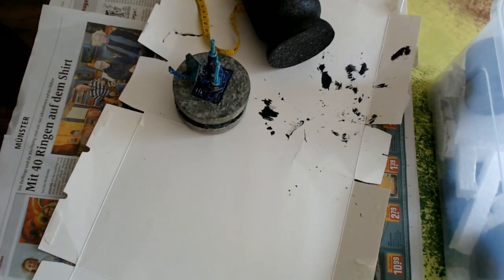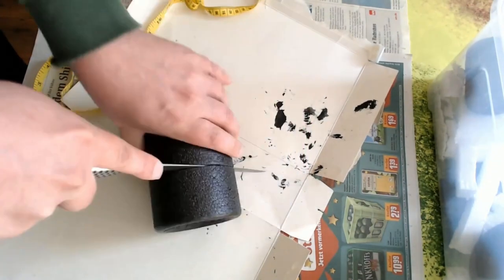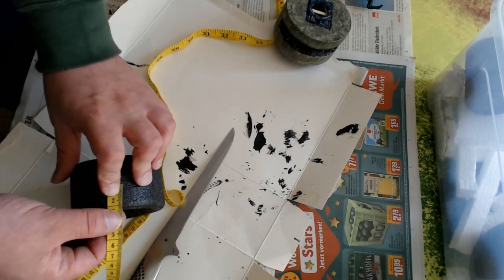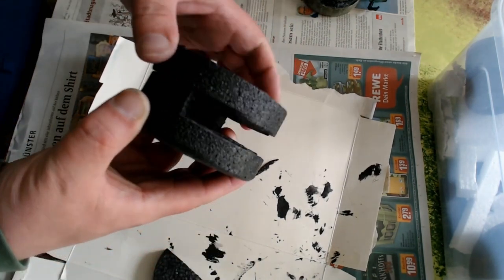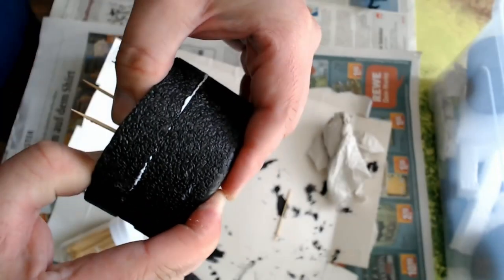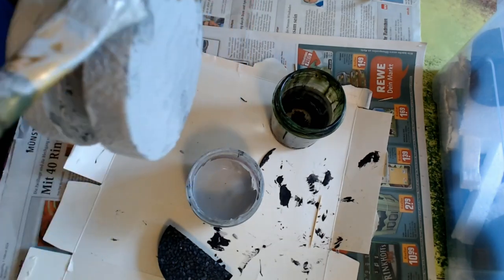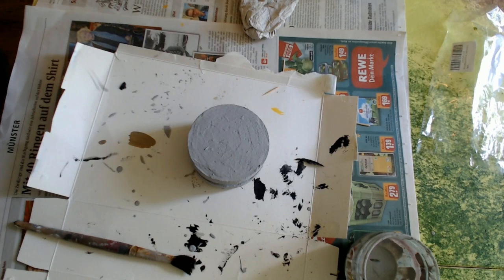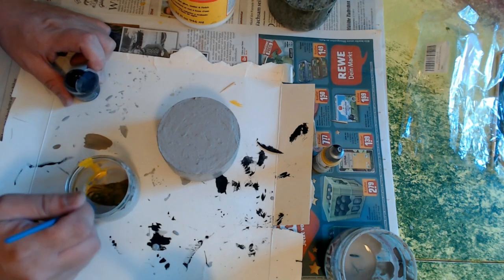Building a Bunker from a Massage Roller - BattleTech Terrain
showing how I made the little bunkers / pillbox, whatever you want to call it, ffrom a massage roller I never use anymore. Made the whole thing in 1 day including drying time.